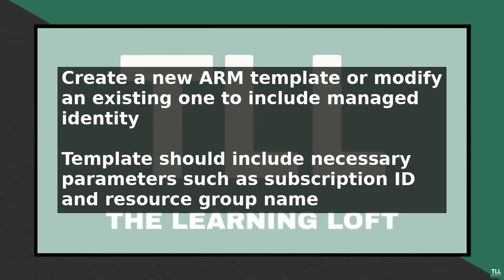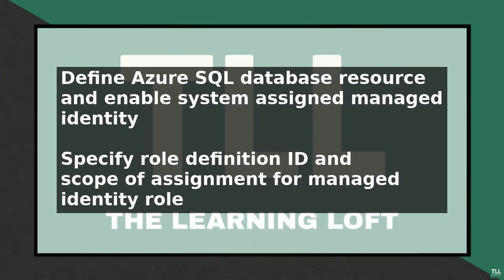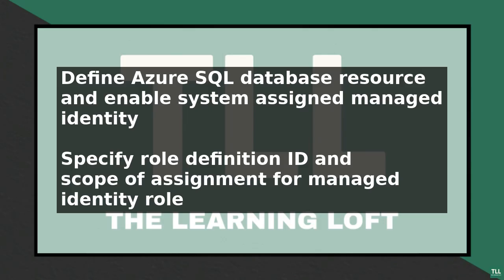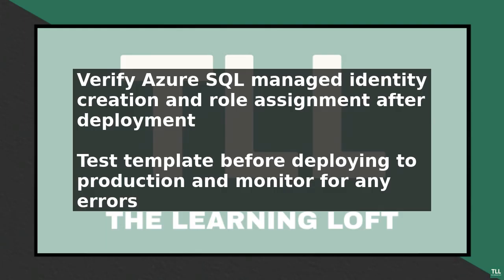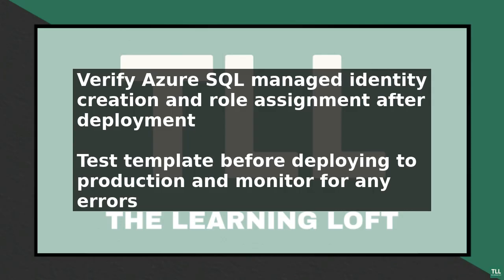How To Deploy Arm Template For Azure Sql Managed Identity (2025)